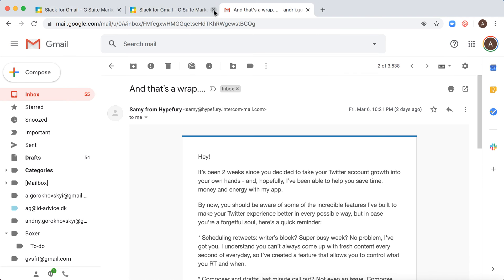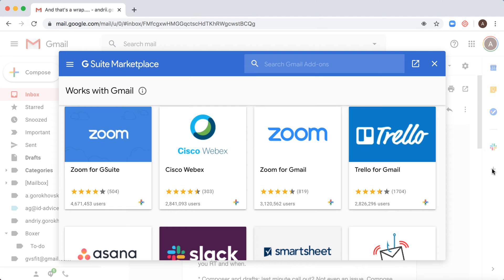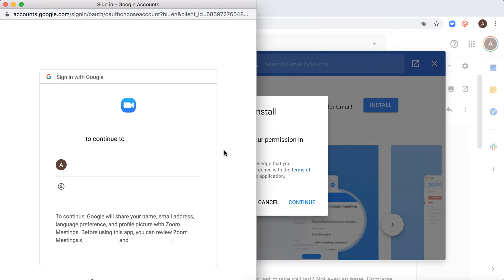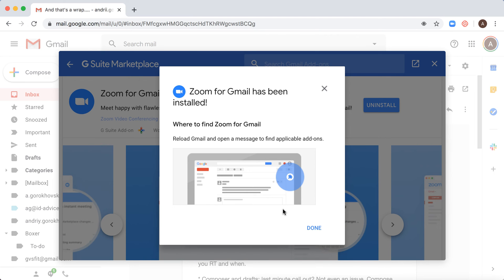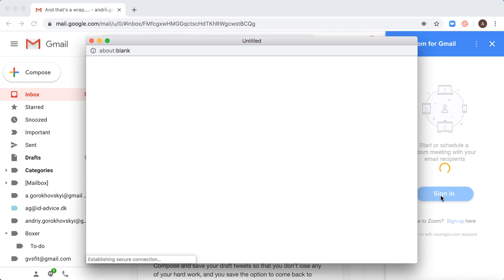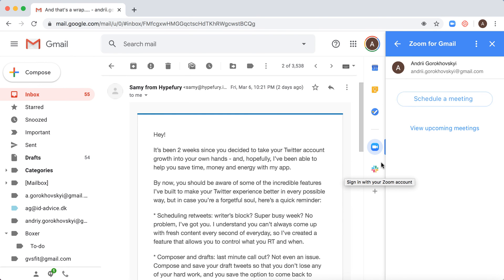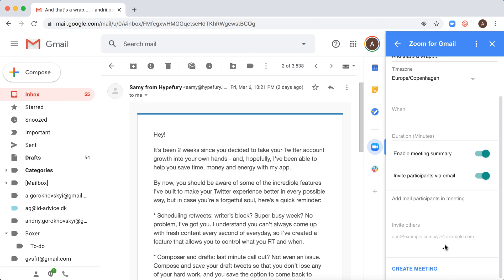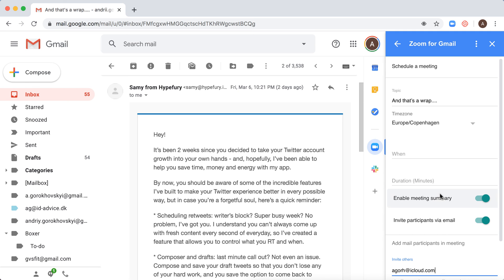How to ADD ZOOM ADD ON to GMAIL?